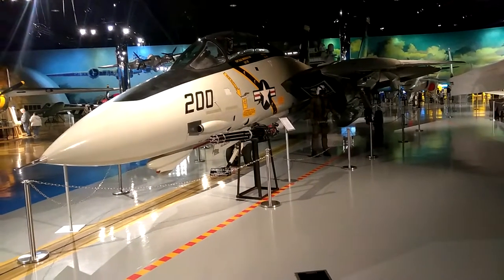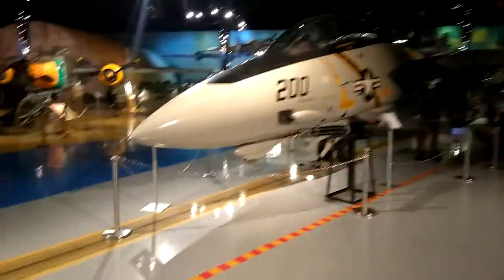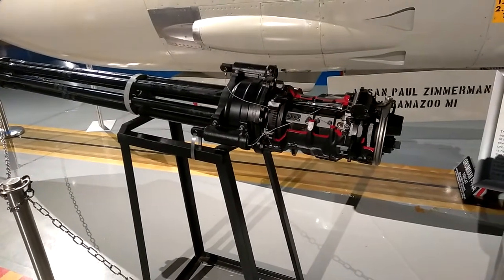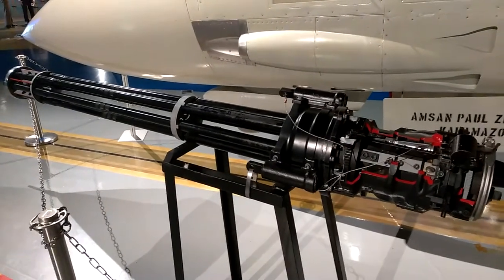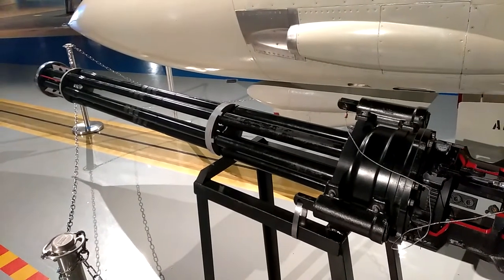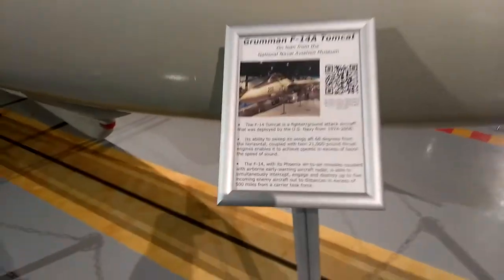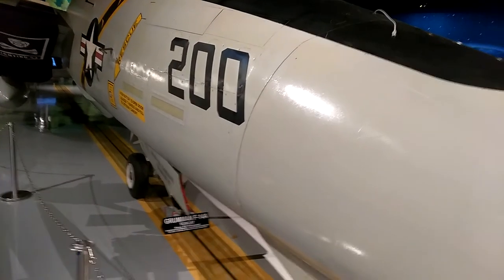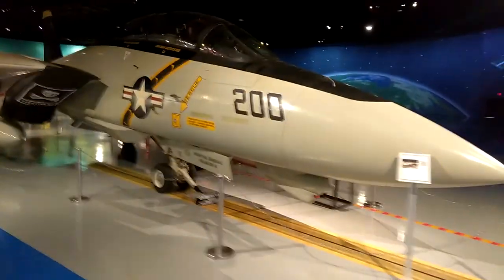Grumman F14A With 20 mm Gatling Gun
Grumman F14A With 20 mm Gatling Gun. Kalamazoo Air Museum.